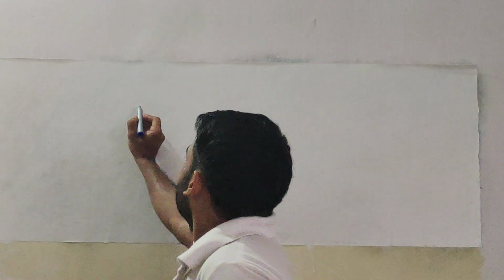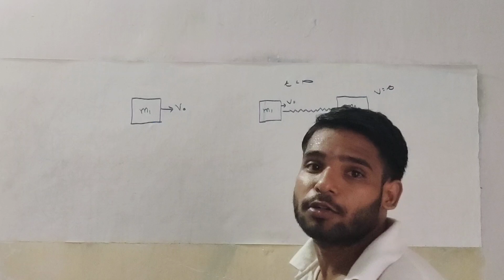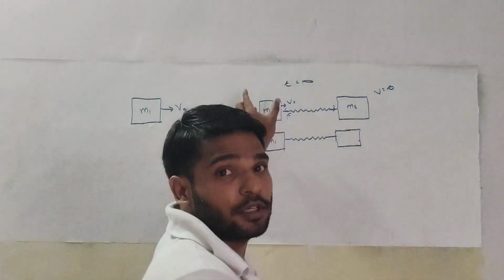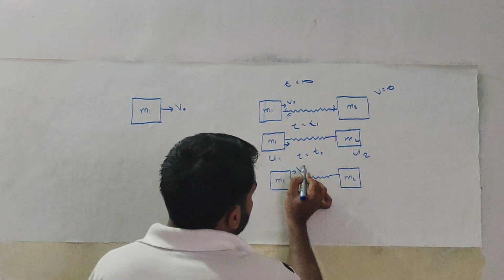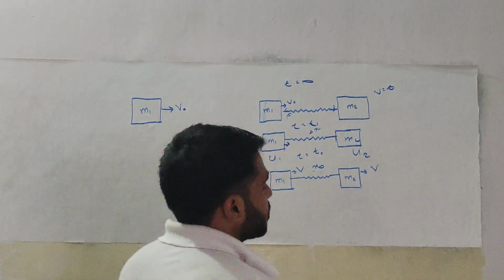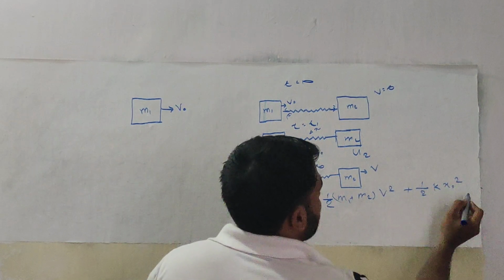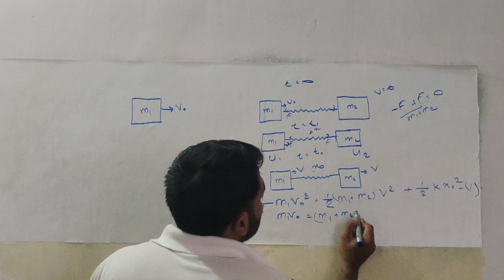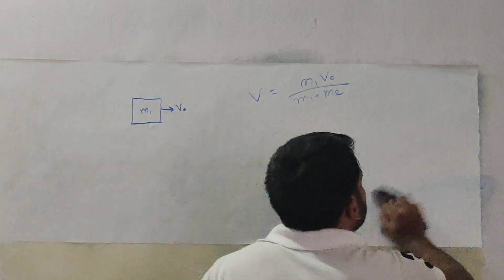maximum compression of spring in two blocks spring system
This is the detailed explanation of two blocks and spring system